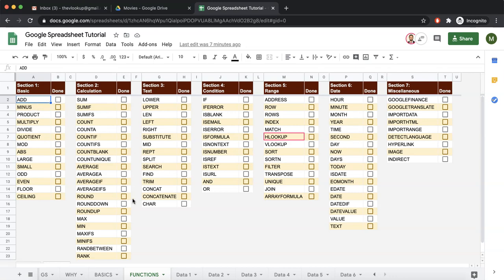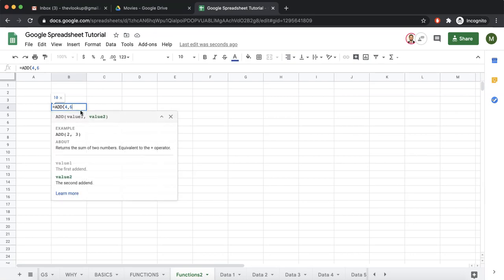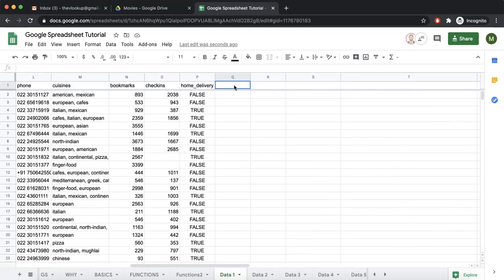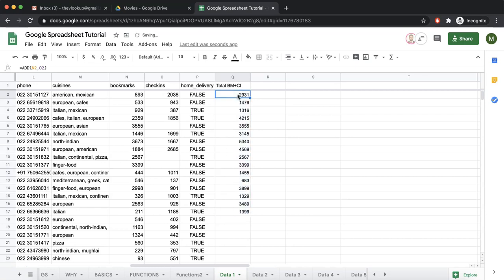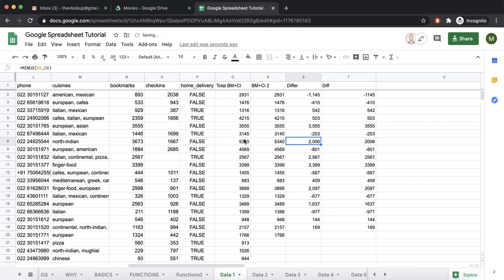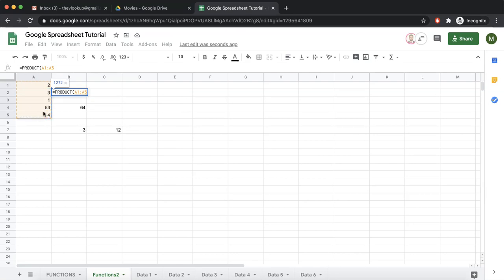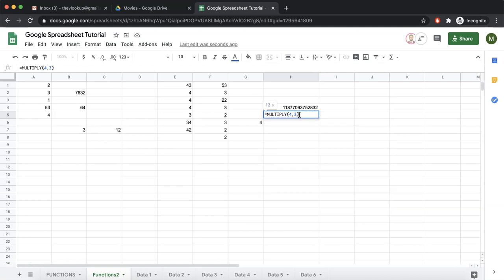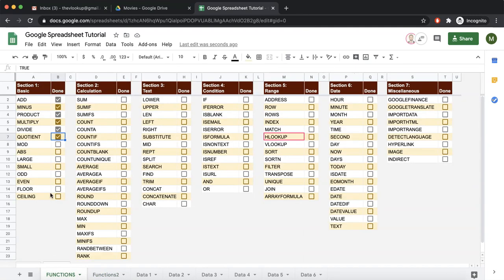Introduction to Google Spreadsheet | Lesson 9 : Add & Subtract